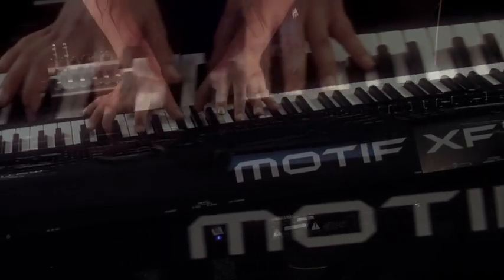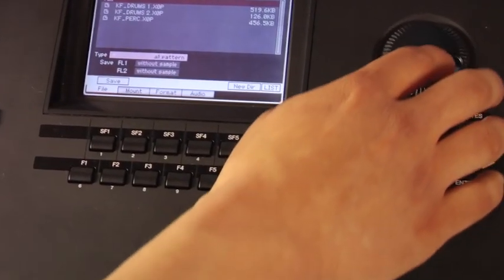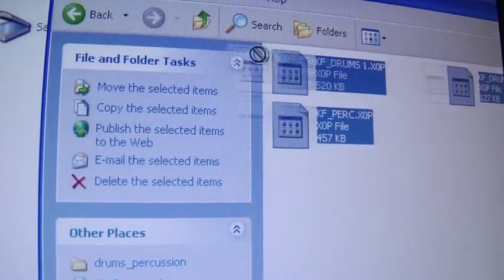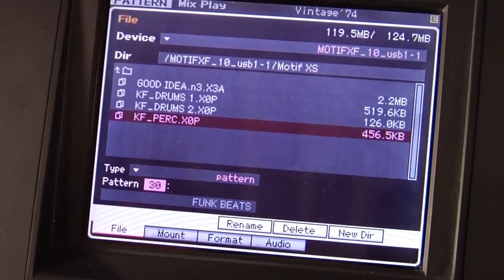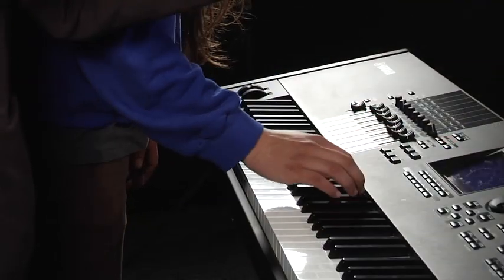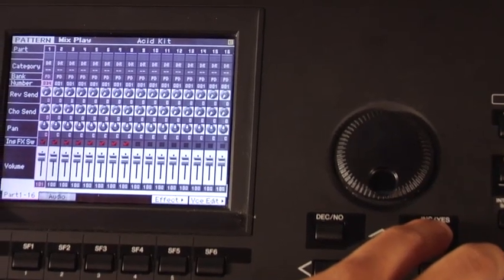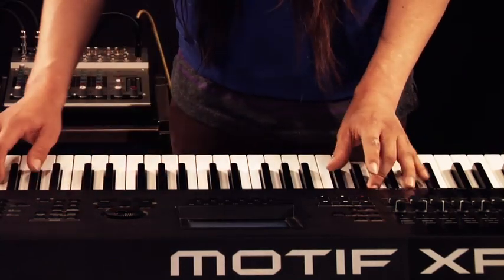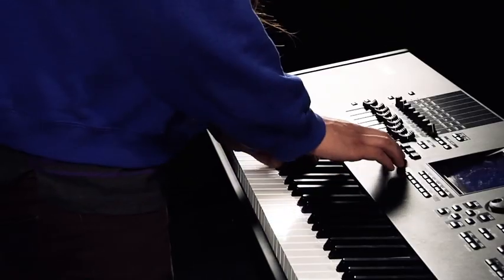Keyfax - Motif Drums and Percussion MIDI Loop Patterns Overview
Available now on Motifator.com!

This is an explanatory video on Keyfax NewMedia's Drums & Percussion MIDI loop library and the Yamaha Motif XF. Presented by artist Luis Gutee